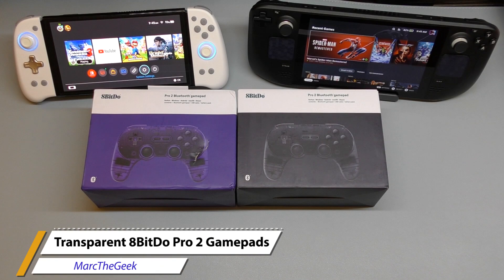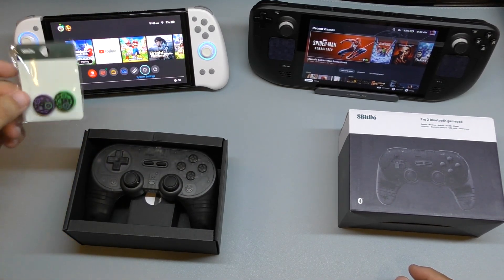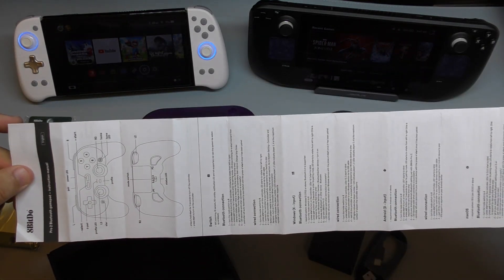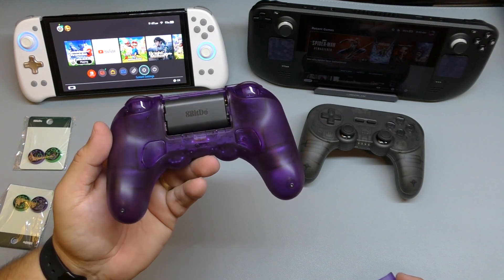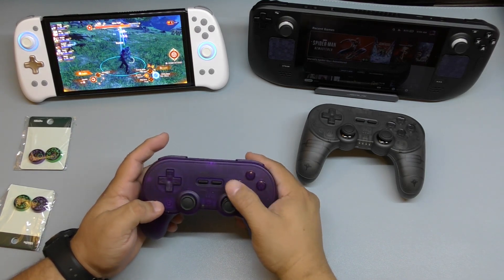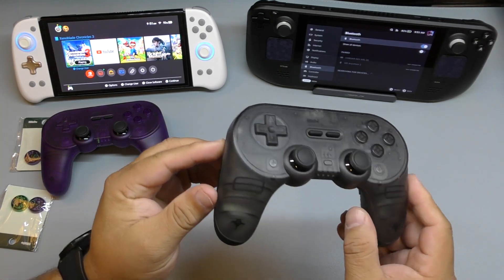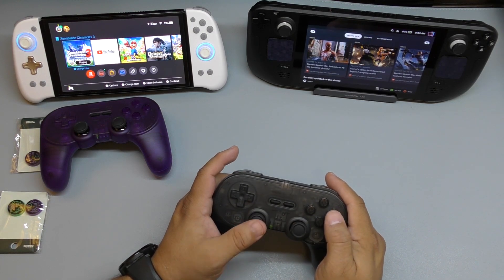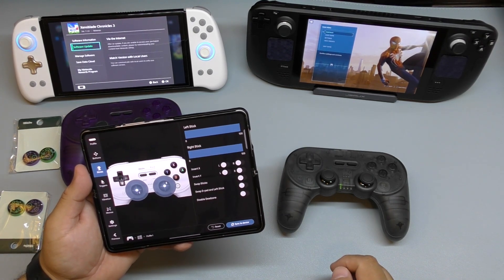Transparent 8BitDo Pro 2 Gamepads for Switch/PC & More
Here's a look at 2 Transparent 8BitDo Pro 2 Gamepads for the Nintendo Switch, PC, Android, Mac & Others. I show the cool app for tweeking them as well. Hope you like the video.